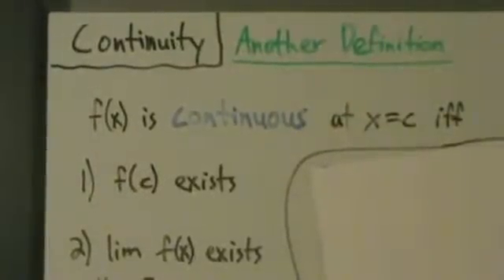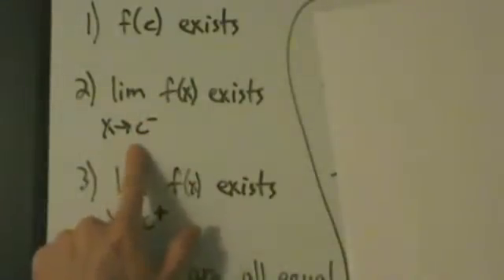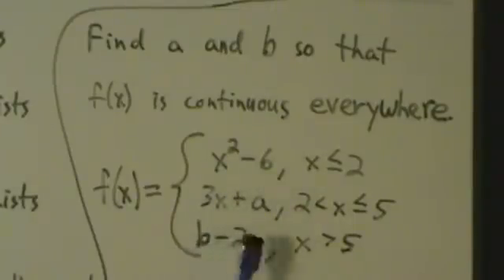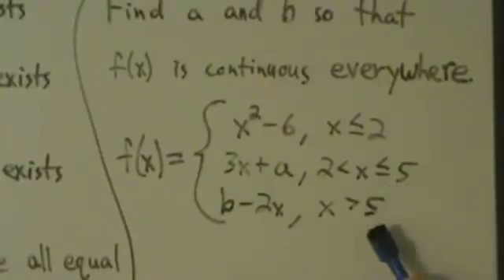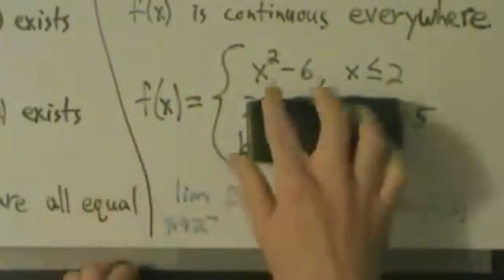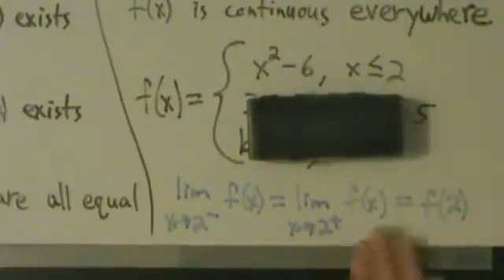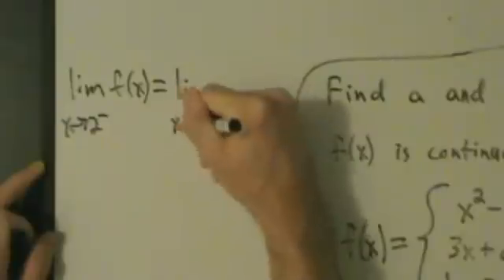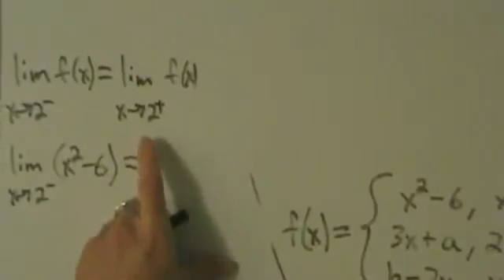Calculus I - Continuity - Slightly Different Definition and Examples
Alternate definition of continuity with examples.